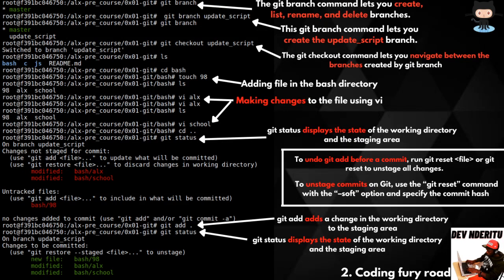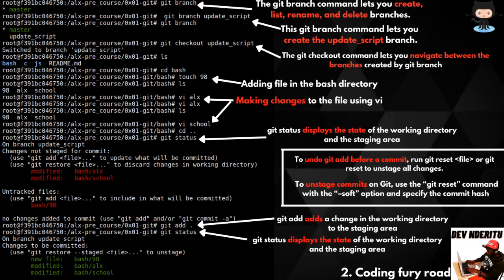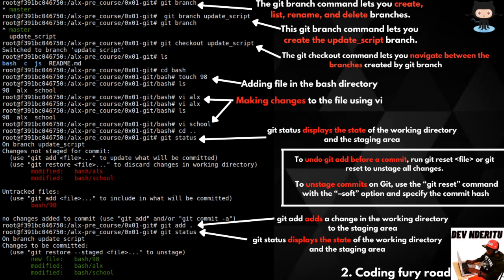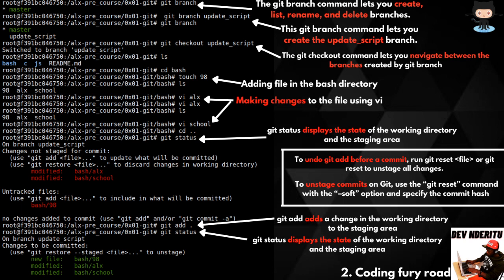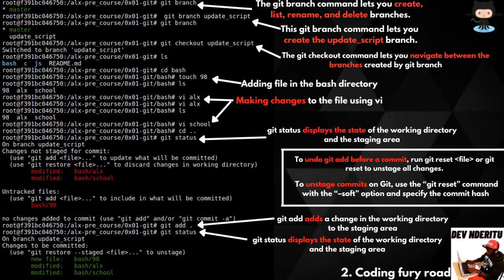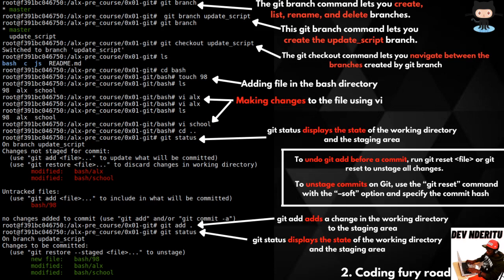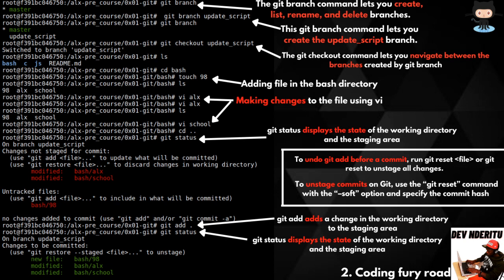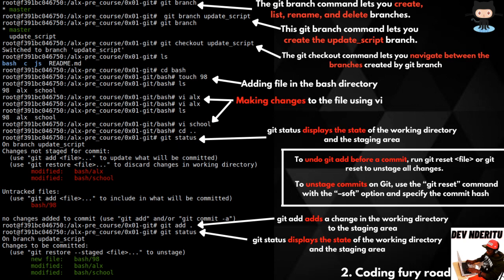Git - 3. Collaboration is the base of a company (Part 1)